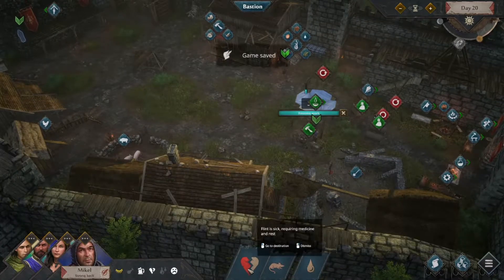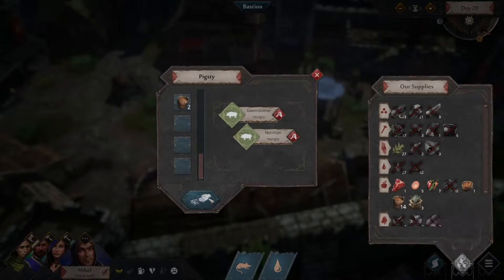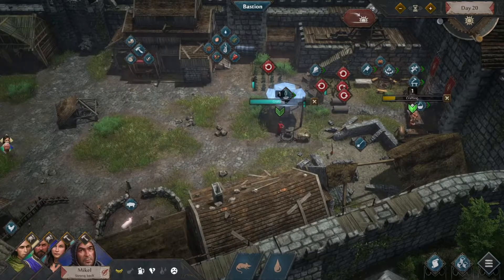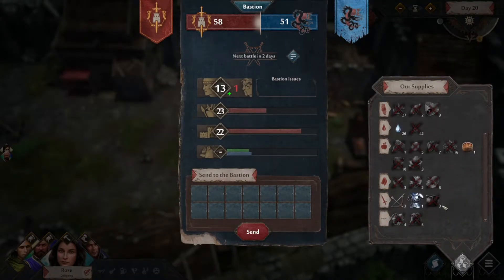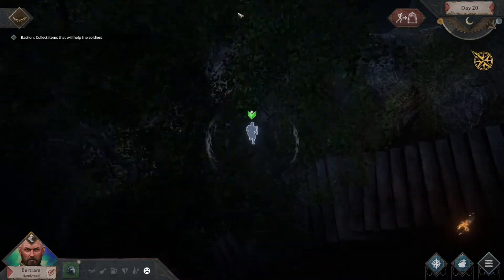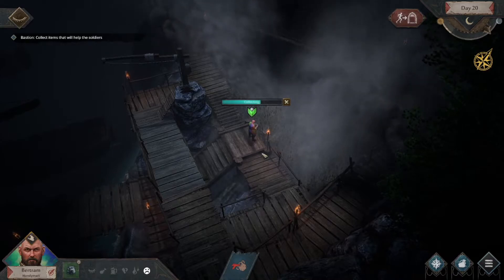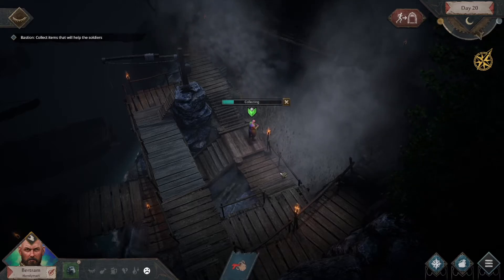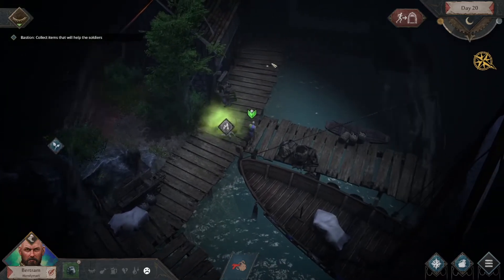Reporting for Oil Duty | Siege Survival Gloria Victis Walkthrough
Day 20 in Siege Survival Gloria Victis Walkthrough as we head out reporting for Oil Duty which is collecting Tar into pots to be made into flaming siege weapons. The main over arching theme in Siege Survival is that you lead a group of defenders who are tasked with helping ensure the Bastion (Castle) does not fall to foreign threats. These defenders are not soldiers or folks with combat experience but folks from everyday life in the Medieval era (ex: Blacksmith, Miller, Monk, Stable Boy etc.) each with different perks and weaknesses. Using these defenders you have them create sustainable resources in order to survive the siege and at the same time craft weapons and armors to help the soldiers out as well. Meanwhile at night you will go outside the wall to play scavenger looking for supplies. As you travel outside the wall you will encounter moral choices (helping or robbing an old woman) and also meet other potential defenders to bring back to the castle. If you enjoy games like This War of Mine then you would definitely enjoy Siege Survival as you go back in time to experiencing what it like, living in a castle during a Siege. Props to developers Ravenscourt for making such a fun game to play with a diverse cast of characters.

CURRENT SCHEDULE:
Monday: Multiplayer Monday
Tuesday: RANDOM Selection
Wednesday: PC Game
Thursday: Cartridge Based (GB, GBC, GBA, Atari) Game
FRIDAY: PlayStation 2 (PS2) Game
Saturday: RANDOM Selection
SUNDAY: RANDOM Selection